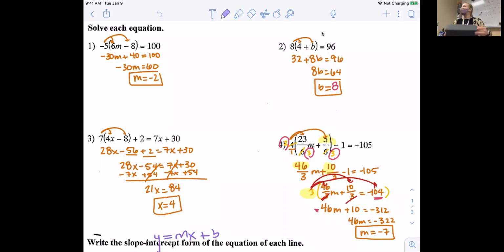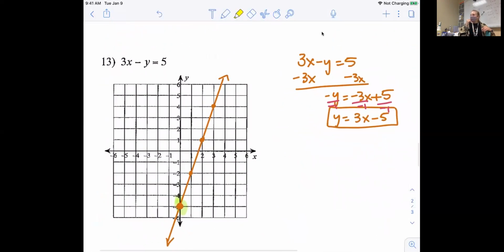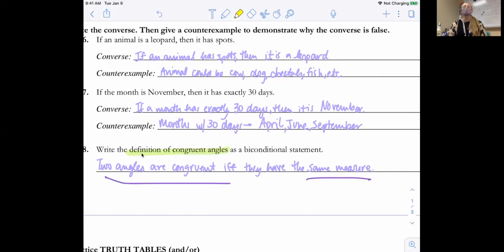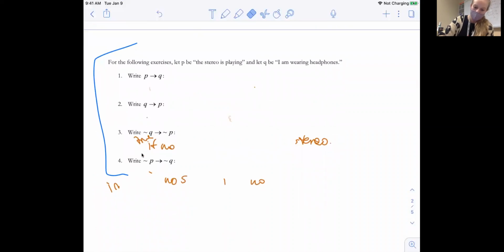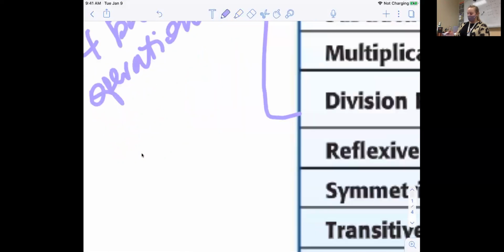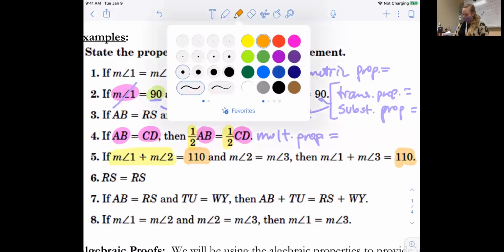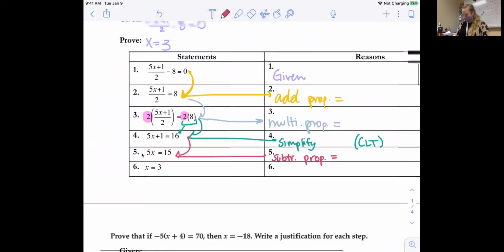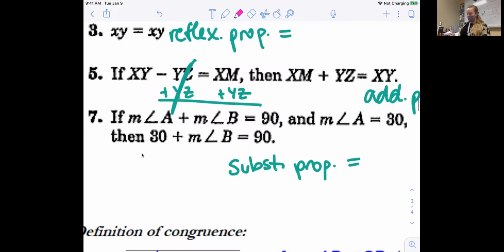Geometry: Lesson 2.5